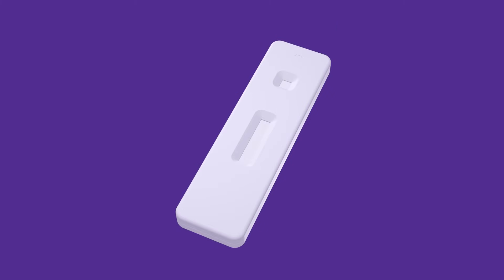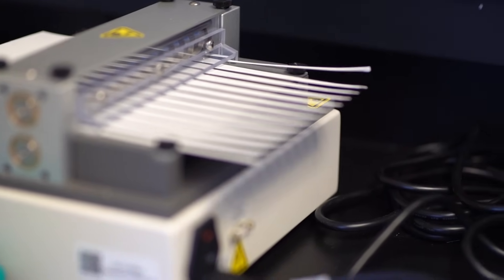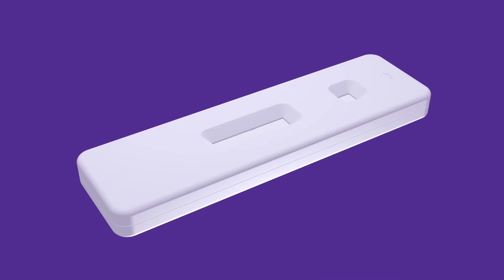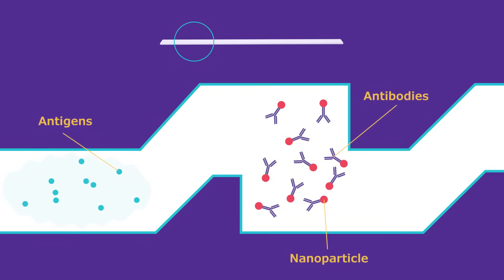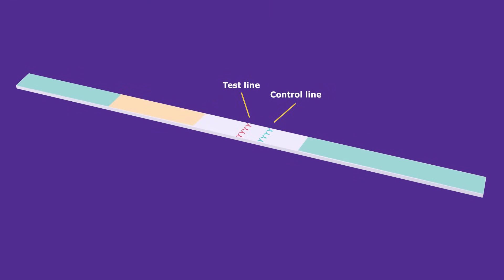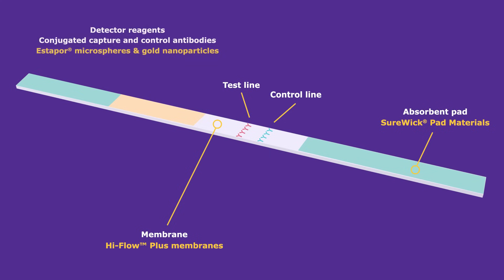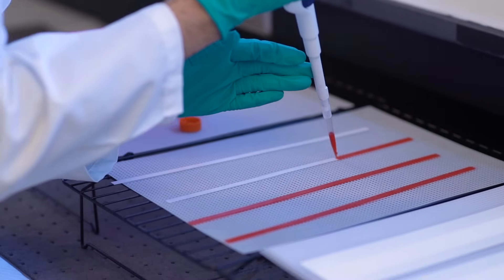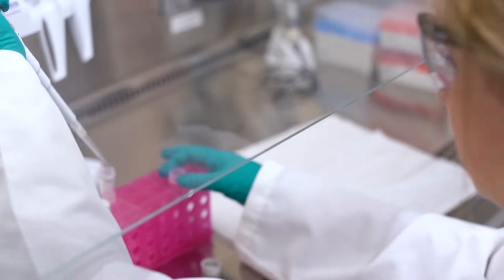Lateral Flow Tests Explained: Components, Functionality & Importance in Diagnostics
Discover the fascinating world of lateral flow tests in this comprehensive video! We break down how these rapid diagnostic tools function and explore the essential components that make them effective. In this video, you will learn about:

- The step-by-step process of how lateral flow tests work
- The critical materials used in test design
- The importance of high-quality components for accurate results

Whether you're developing or manufacturing a lateral flow assay test, this video provides valuable insights.